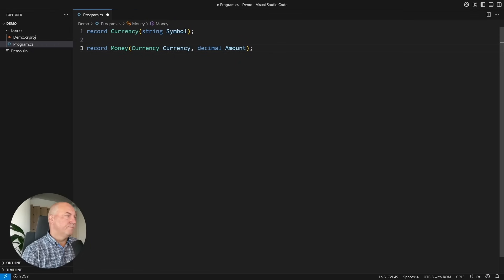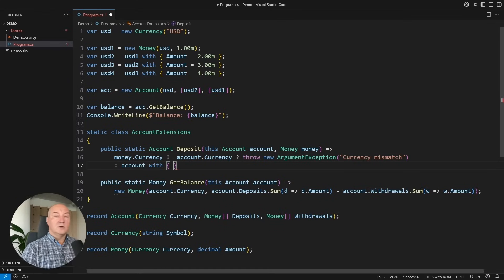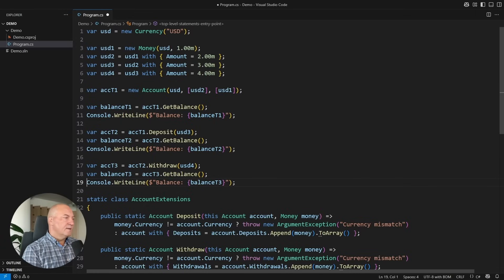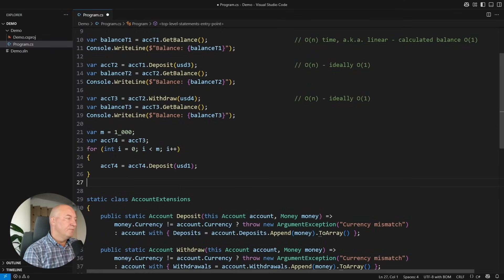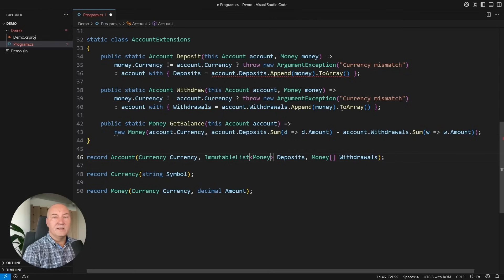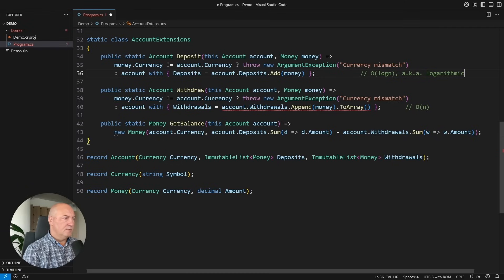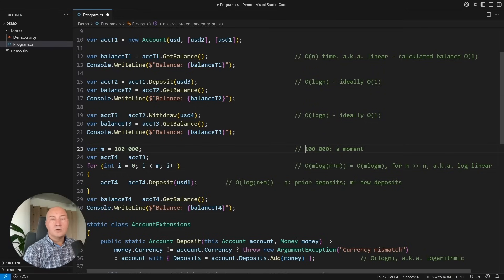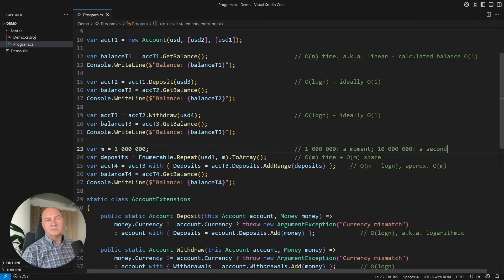How To Add a Collection to an Immutable Class or Record (and Remain Fast!)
Is adding a million objects into an immutable object slow? No! It takes milliseconds when done right.